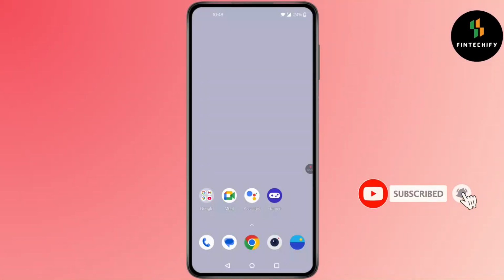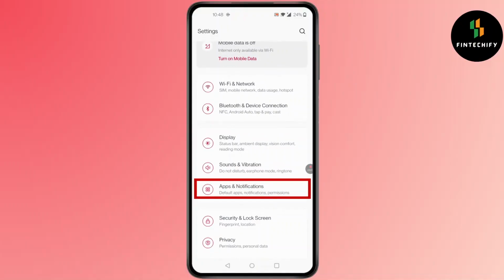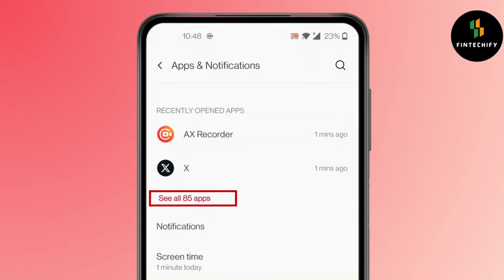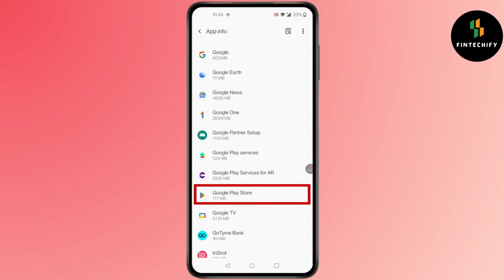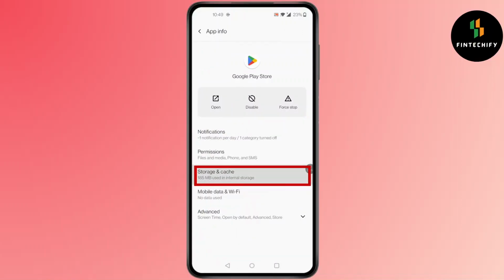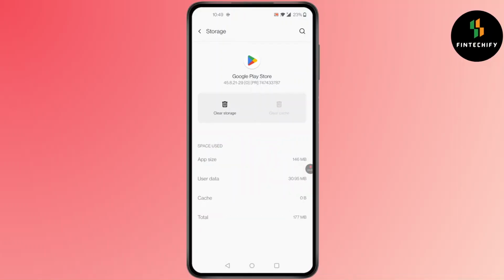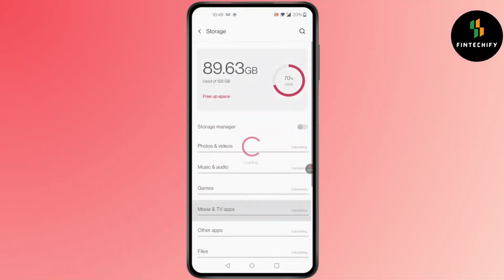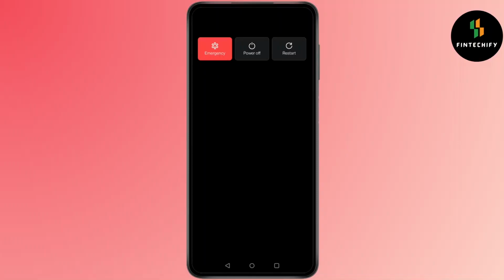How To Fix Can't Install WhatsApp On Google Play Store!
Welcome to our step-by-step guide on "How To Fix Can't Install WhatsApp On Google Play Store"! If you're having trouble installing WhatsApp from the Google Play Store or facing installation issues, this video is here to help. We'll walk you through the common problems preventing WhatsApp from installing, and provide troubleshooting steps to fix the issue. Whether you're dealing with errors, a slow download, or other issues preventing the installation, these tips will guide you through resolving them so you can start using WhatsApp on your Android device.

What you'll learn:

How to fix the "Can't Install WhatsApp" error on Google Play Store.

Common causes of WhatsApp installation problems.

Troubleshooting tips for WhatsApp download issues.

Solutions for WhatsApp installation stuck at "pending".

Fixing errors like "Package file invalid" when installing WhatsApp.